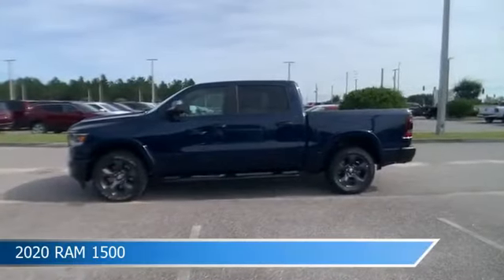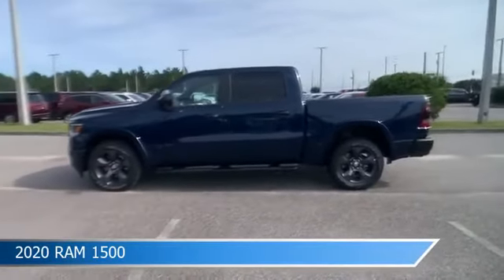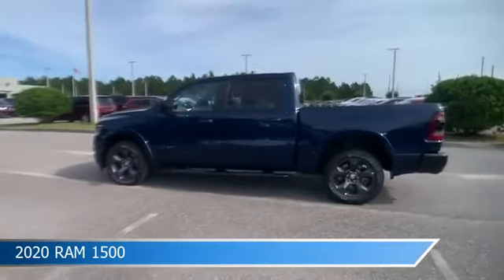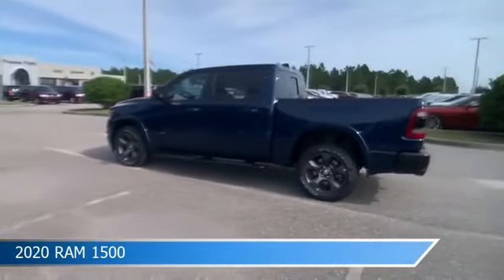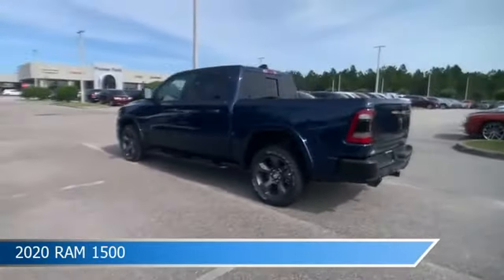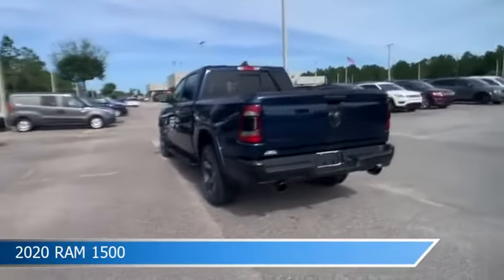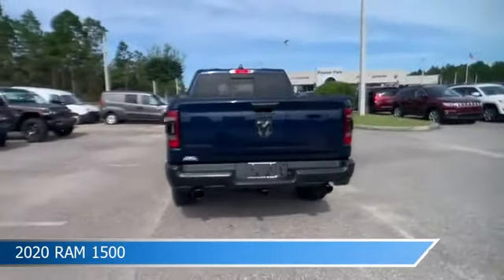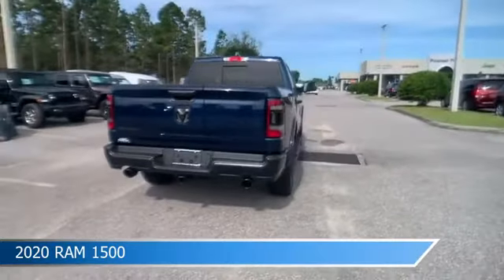2020 RAM 1500